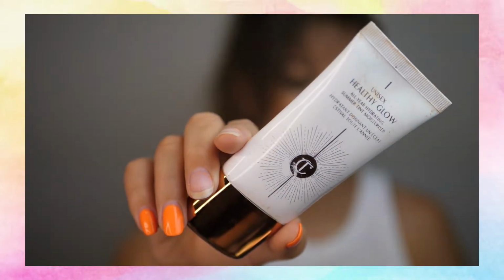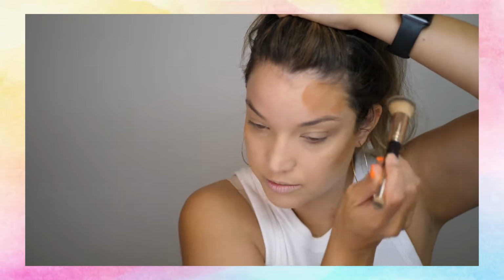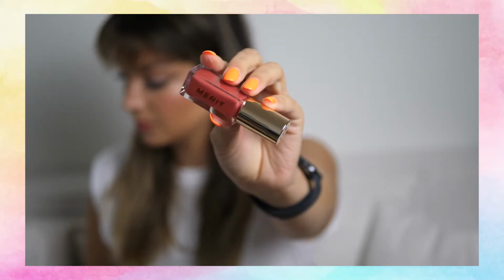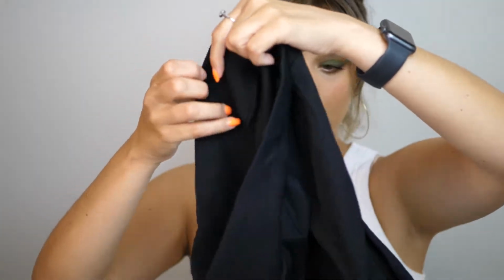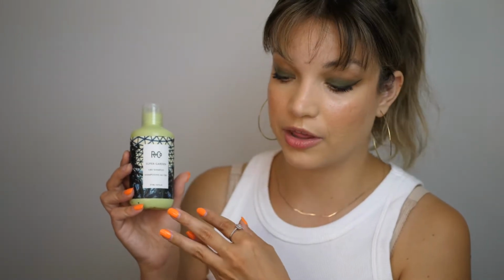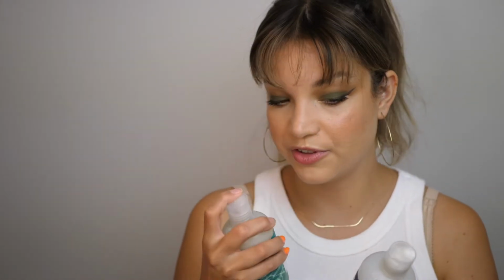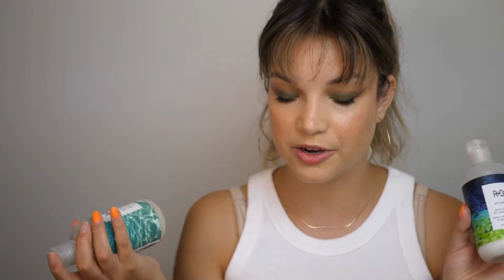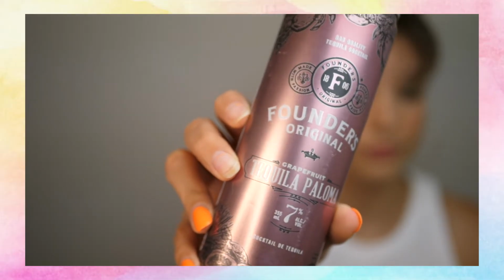EVERYTHING I'VE BEEN LOVING THIS SUMMER! makeup, haircare, clothing + lifestyle!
Welcome to a new video! Today’s video is a Summer Favourites video. I have some makeup, hair, clothing and lifestyle faves for you all.

Apple Watch
The Founders Grapefruit Paloma